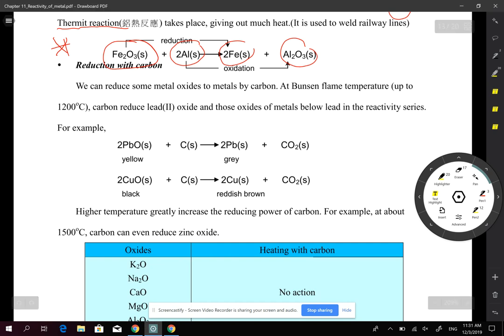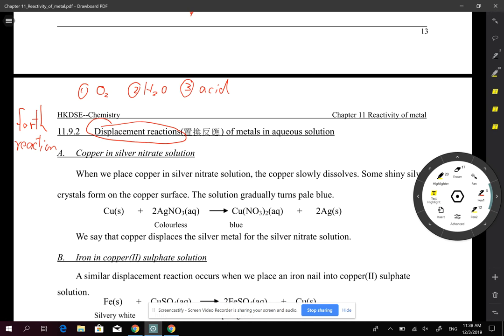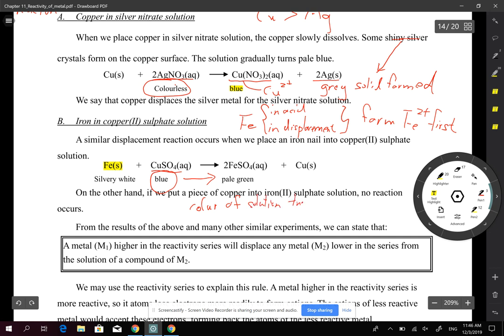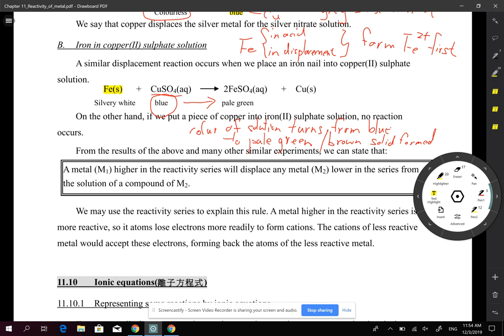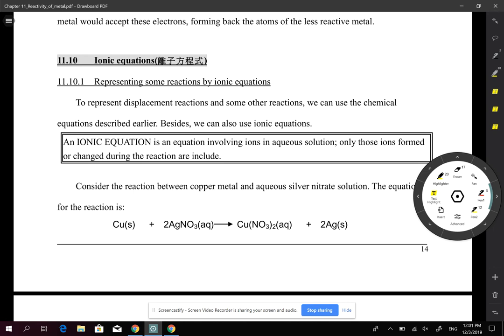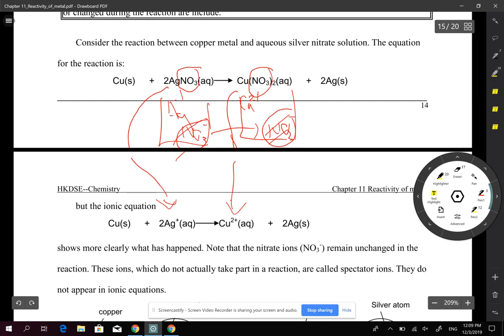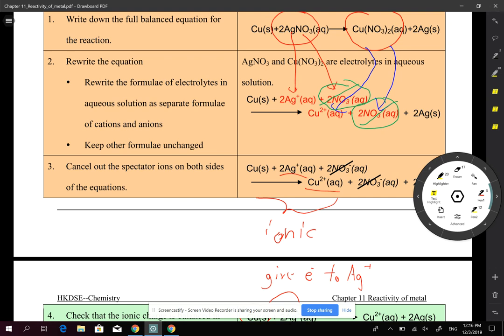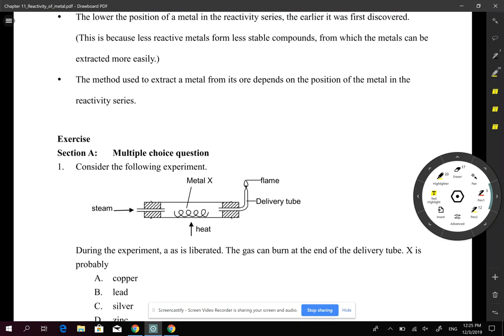Untitled: Dec 3, 2019 12:26 PM